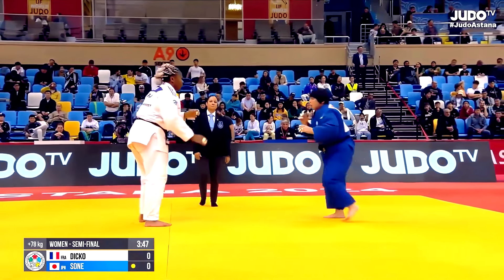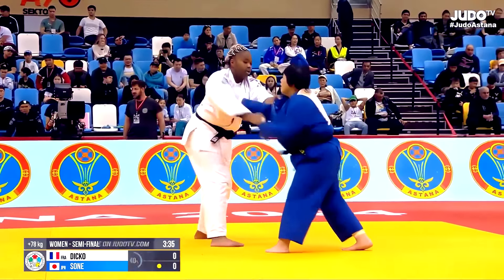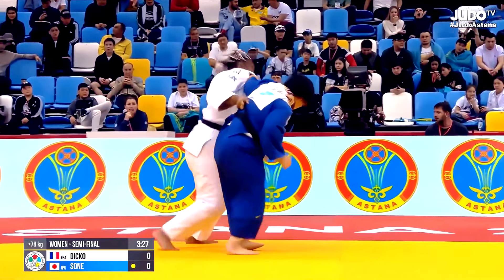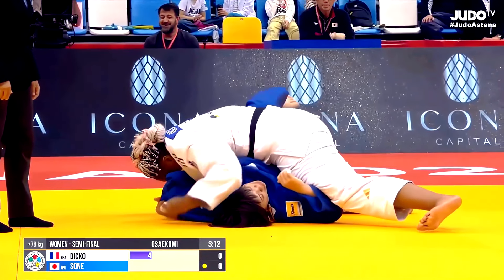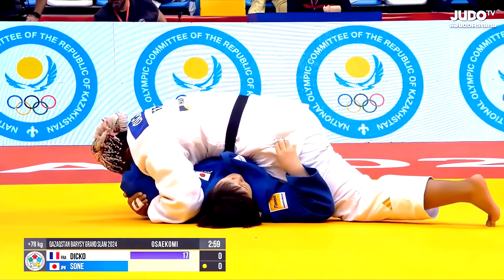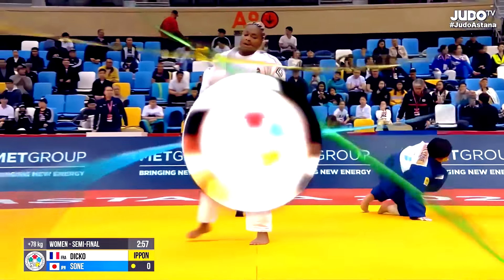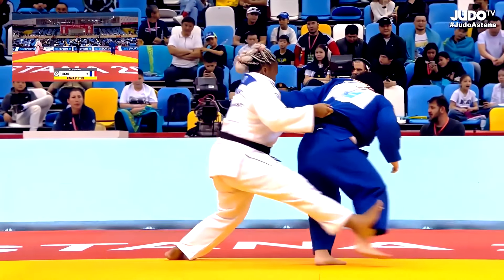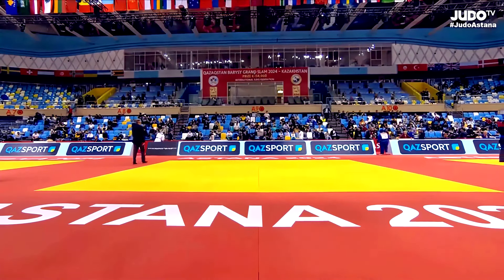Romane Dicko vs. Akira Sone (2024)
Qazaqstan Barysy Grand Slam 2024